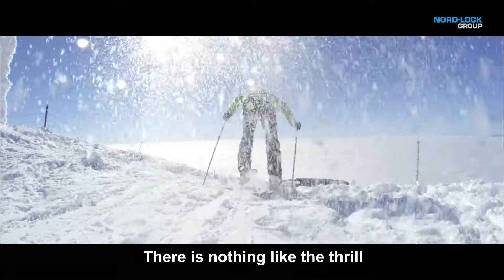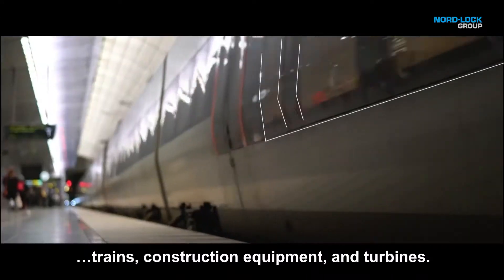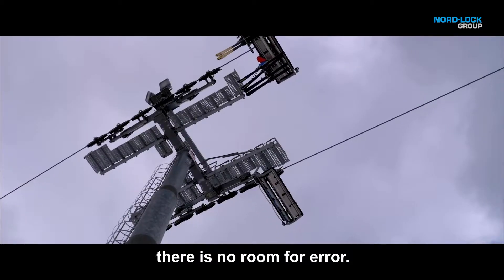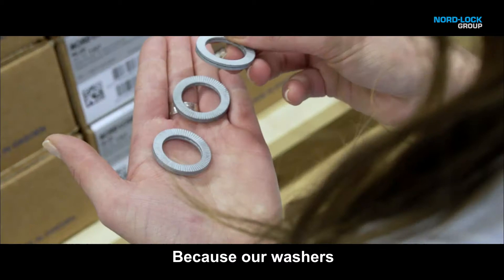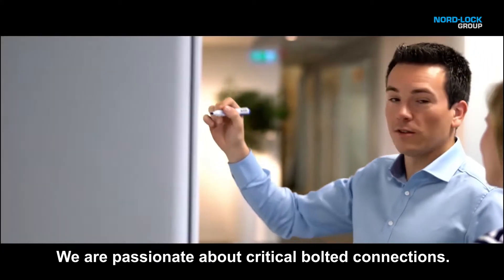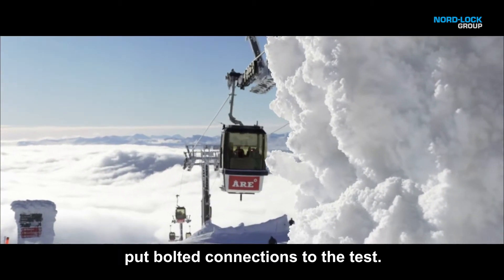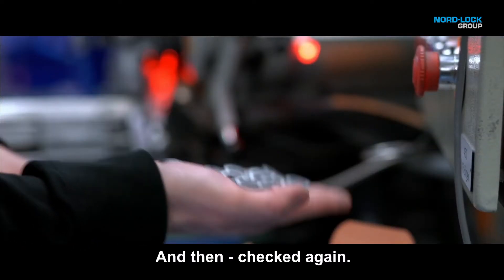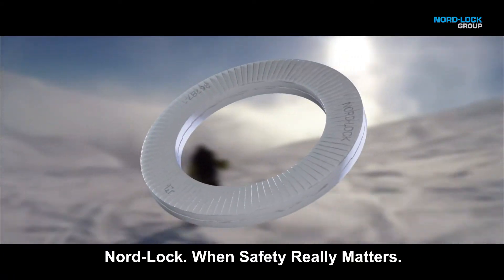The most challenging alpine conditions secured by Nord-Lock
Nord-Lock lock washers with a bolt is what a ski helmet is to the head. A necessary safety equipment. Find out how Nord-Lock unique wedge-locking technology secure bolted joints in the most challenging alpine conditions.